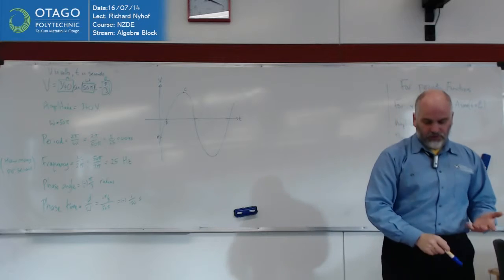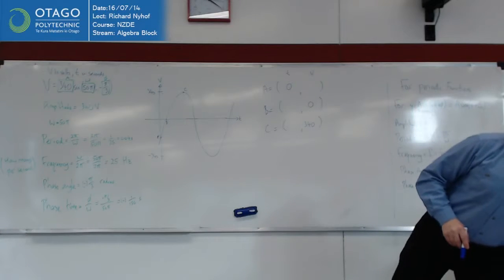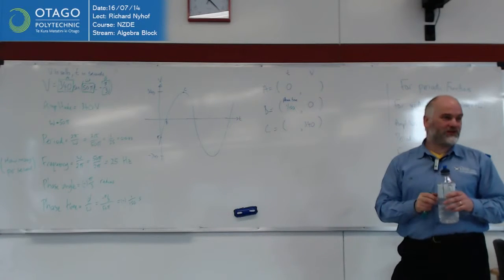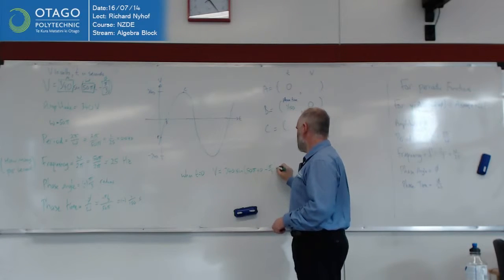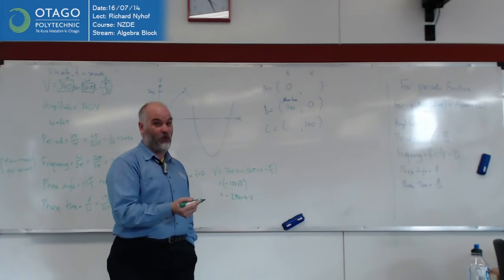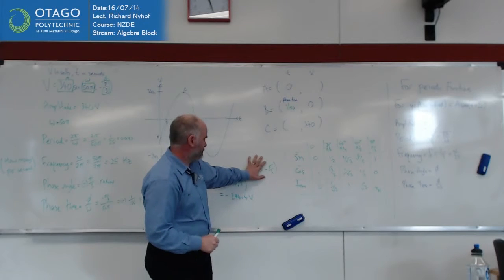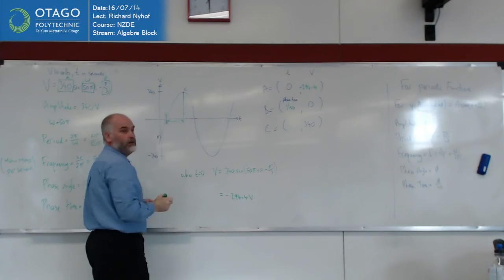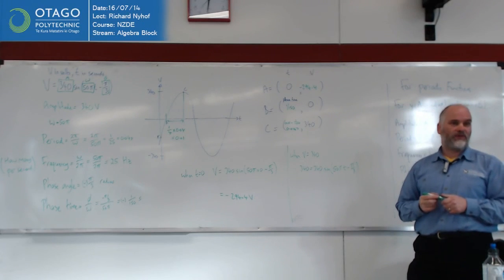General Sine & Cosine Part 2